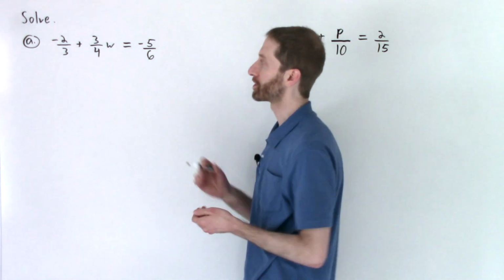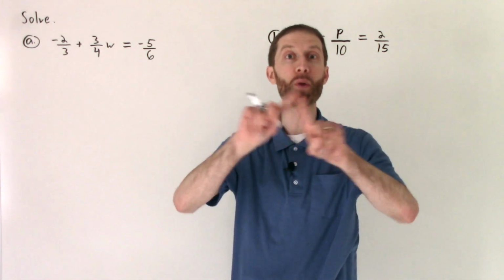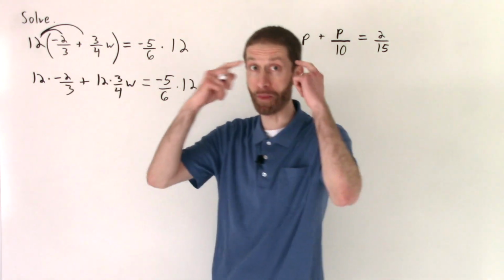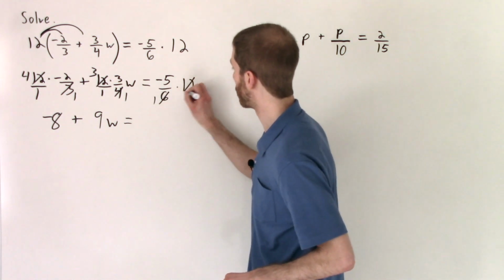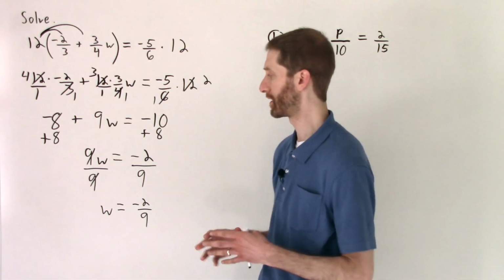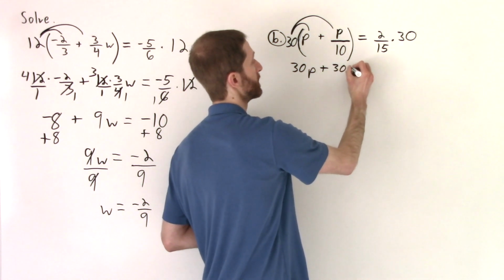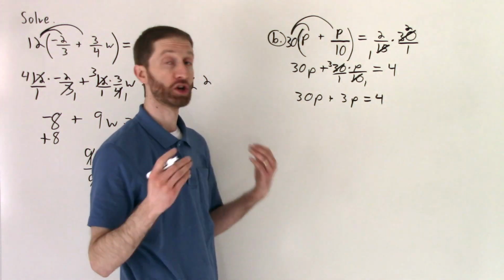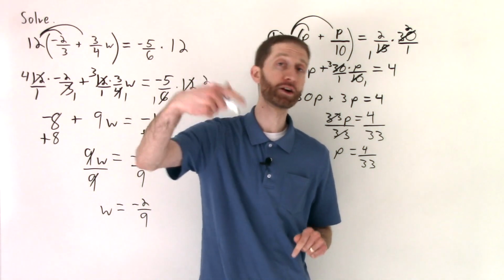2 7 Video 2 Solving Multi Step Equations by Clearing Out Fractions